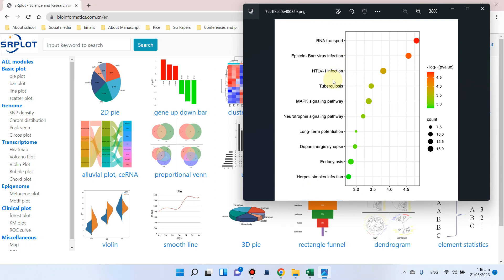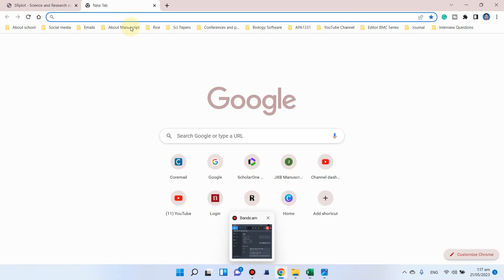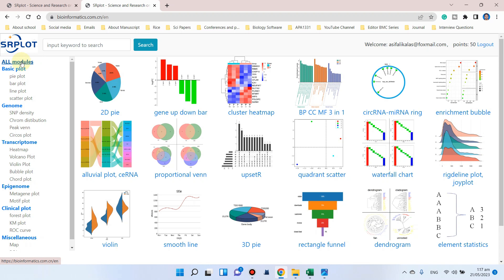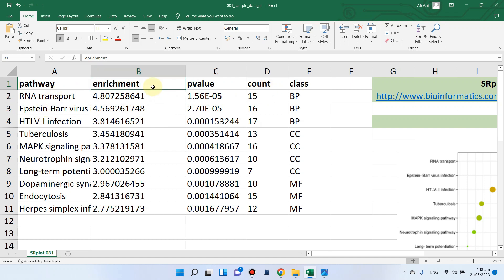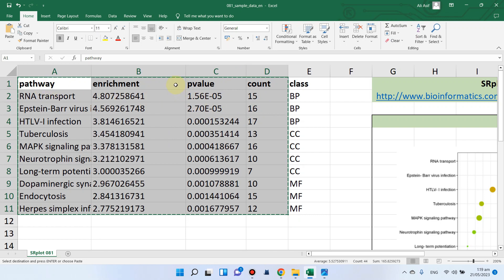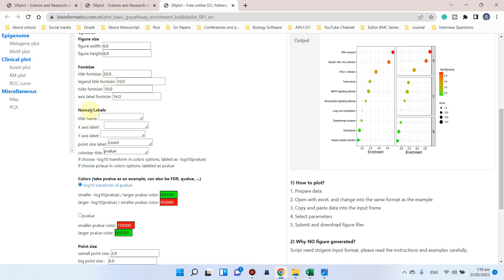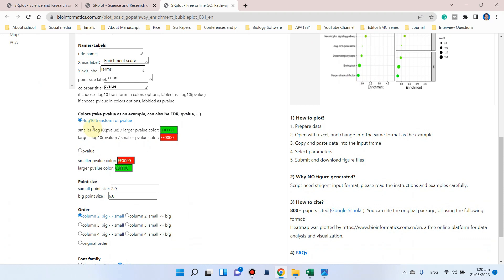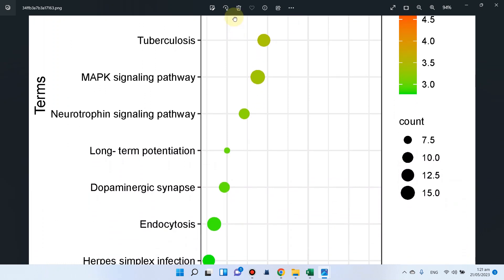How to draw KEGG pathway enrichment bubble chart?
In this video, I have shown how we can make KEGG pathway enrichment bubble chart using SR plot web tool.